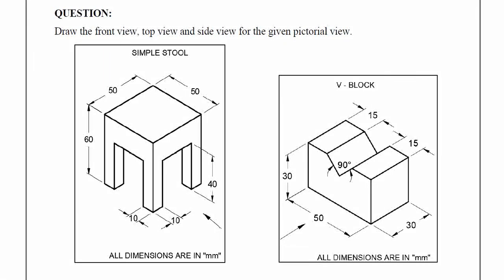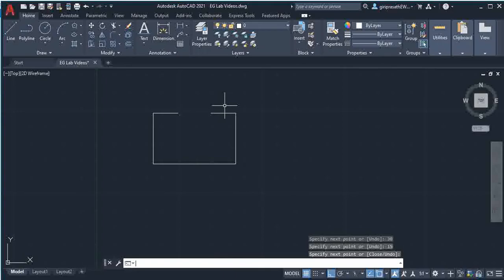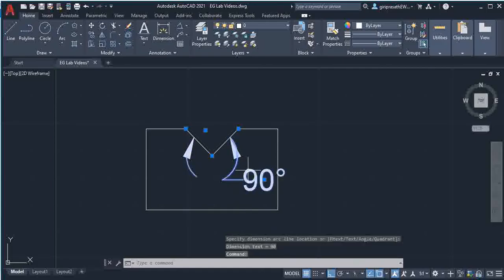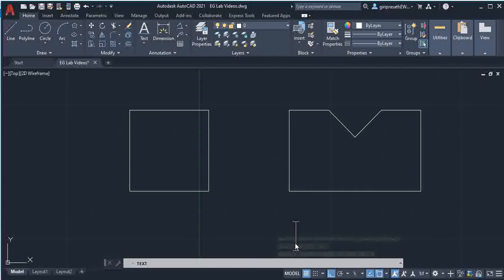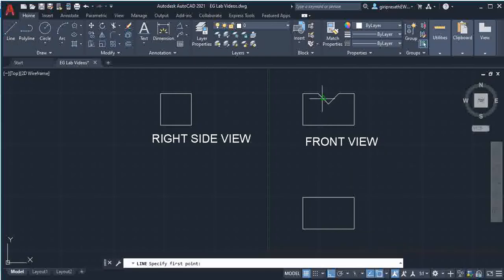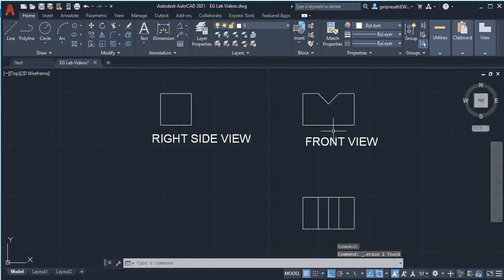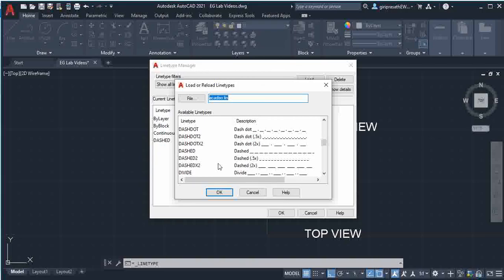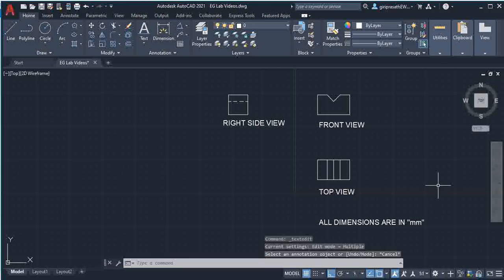EX.NO.5B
Draw the front view, top view and side view for the given pictorial view.
B. V - Block